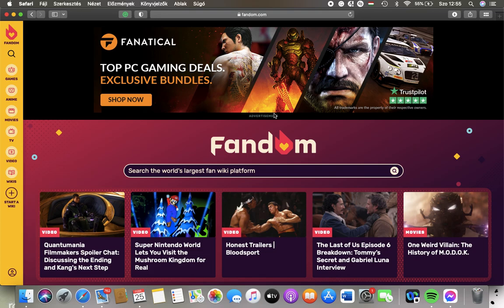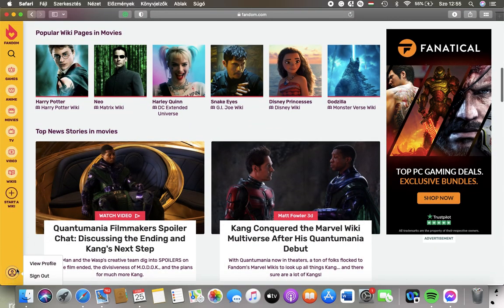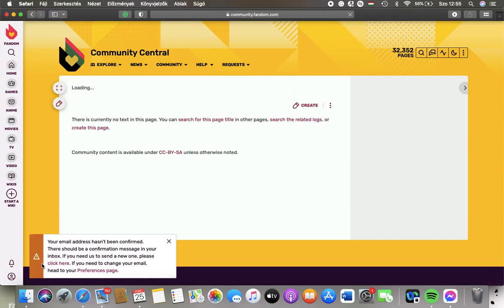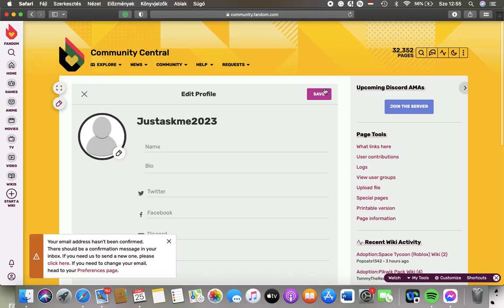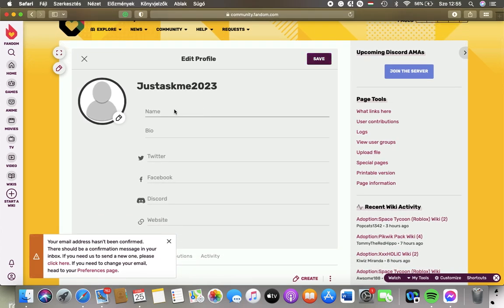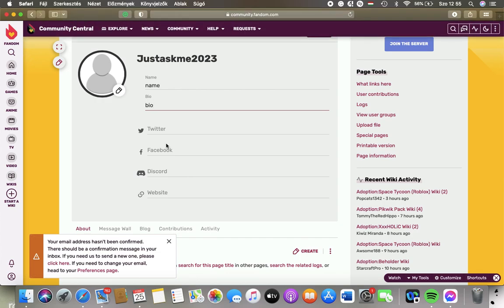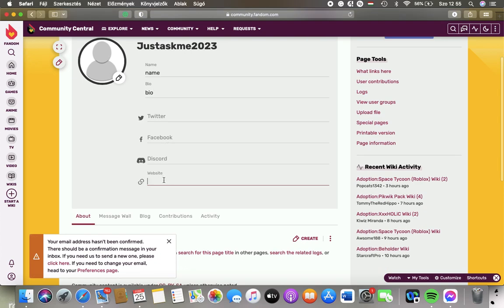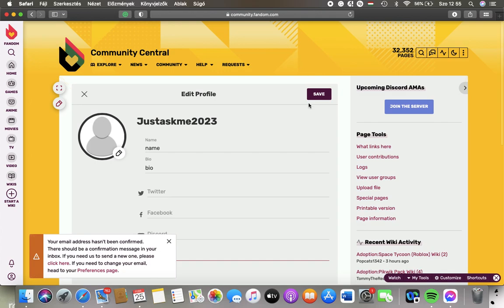How to edit profile on Fandom.com?